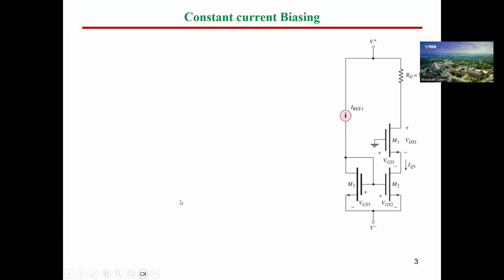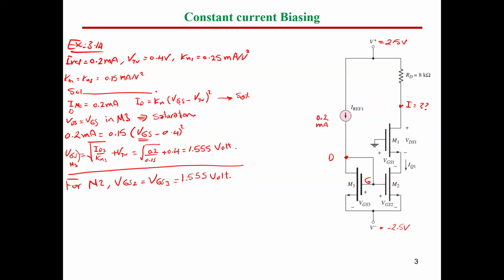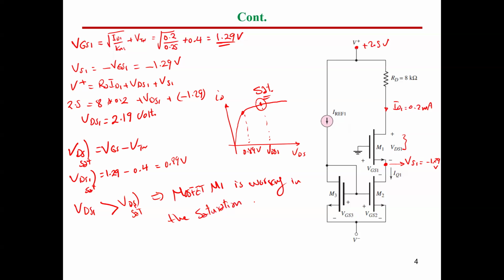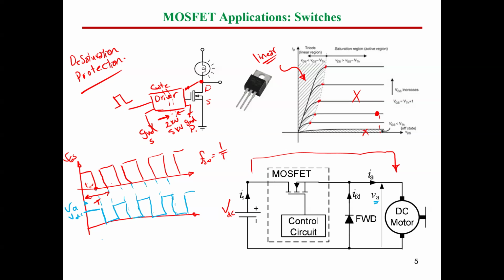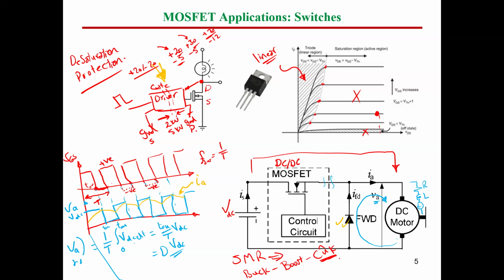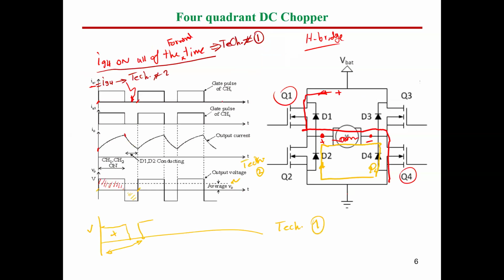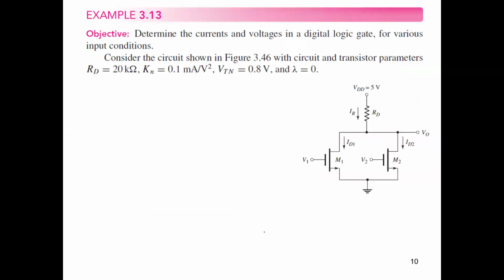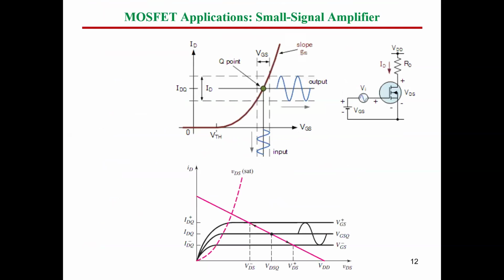Class 014: MOSFET: Constant-Current Biasing and Applications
MOSFET: Constant-Current Biasing and Applications